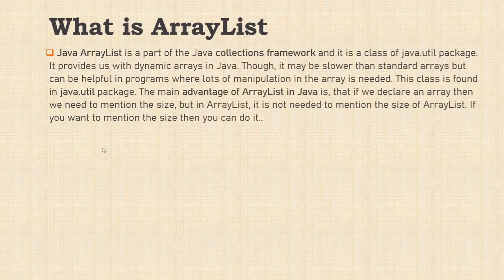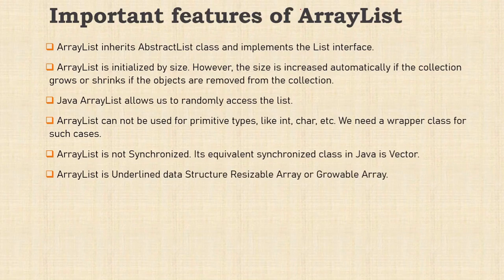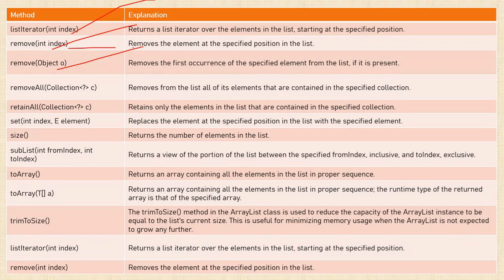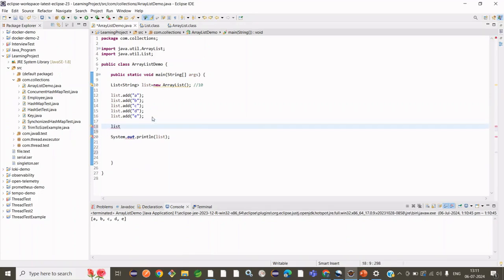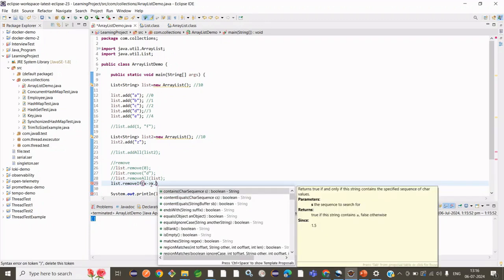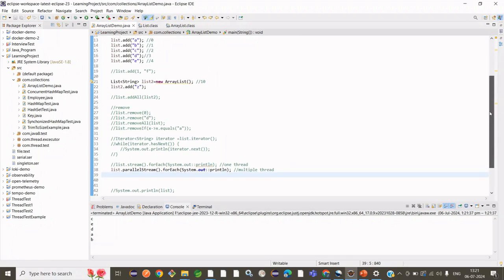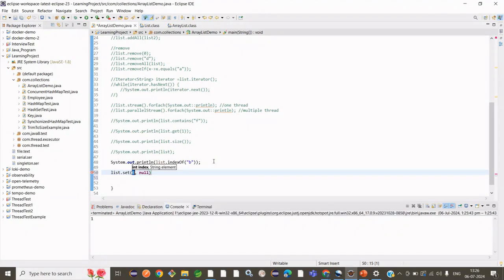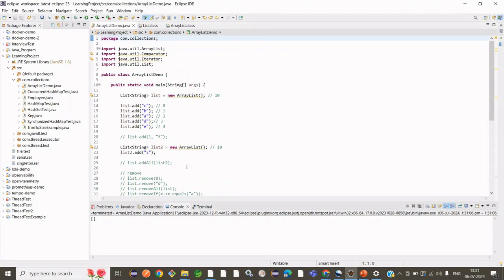ArrayList in Java Tutorial | Java Interview Questions | Java Fever